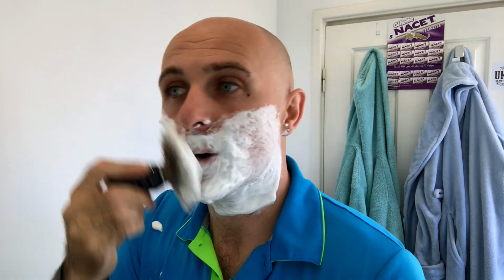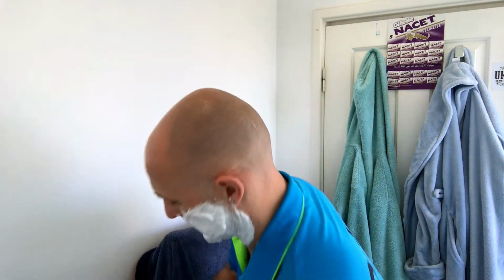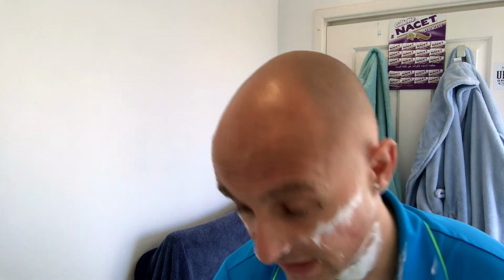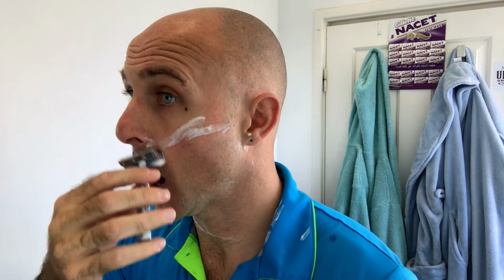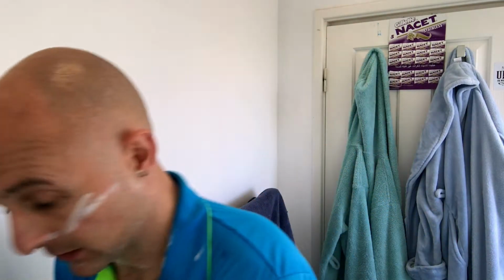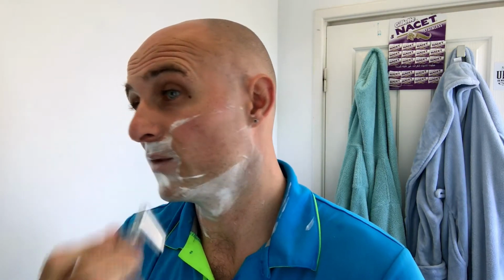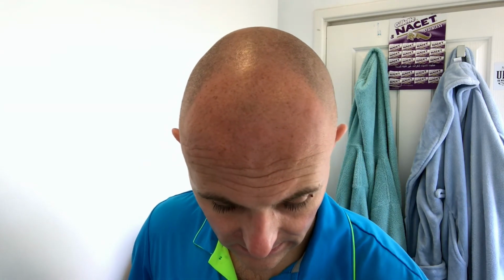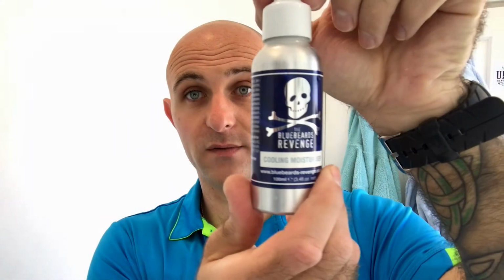Shavette Shave 5 using Bluebeards Revenge!!!!!